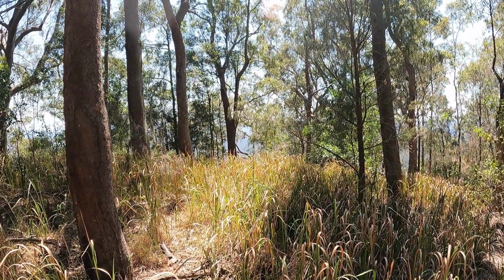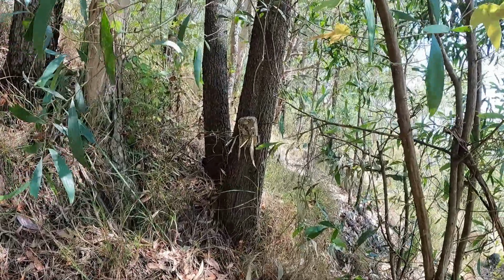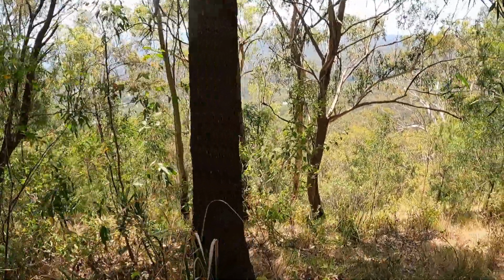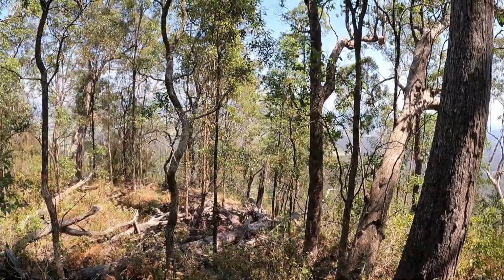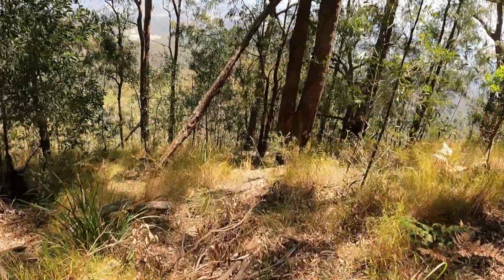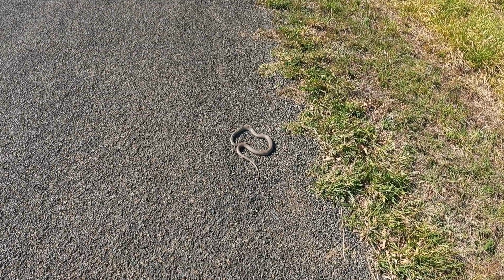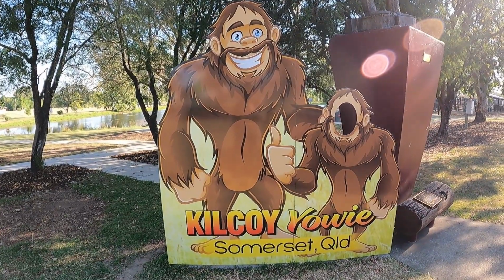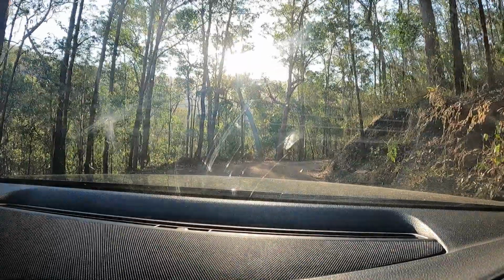Road Trip to Kilcoy, D'Aguilar State Forest - found a fresh tree break!! And a hike in Mt Tamborine.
Road Trip to Kilcoy, D'Aguilar State Forest (found a fresh tree break?). A hike in Mt Tamborine.

Retrieved my trail camera, but the batteries were flat (8 brand new Alkaline ones) and nothing on the sd card.

A quick stop off at Sommerset Dam.

Found a fresh tree break in D'Aguilar State Forest.